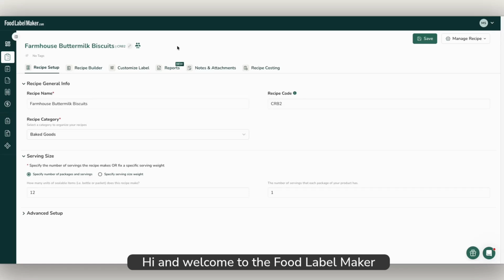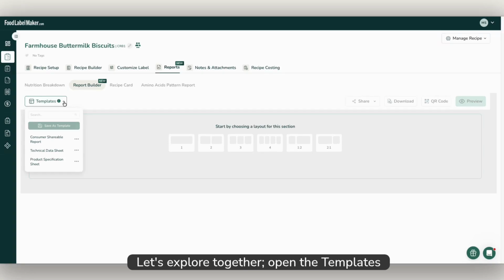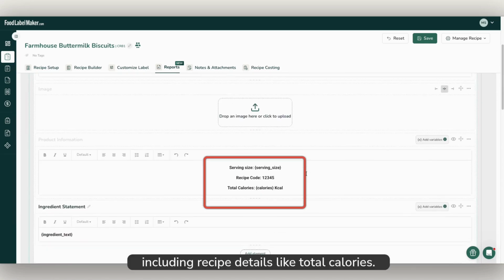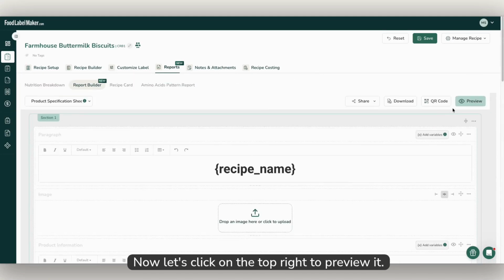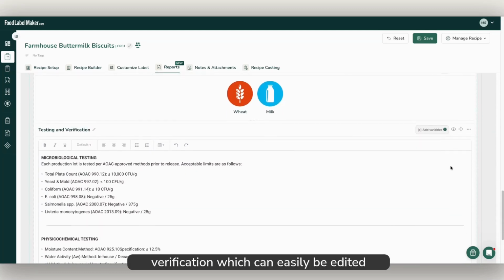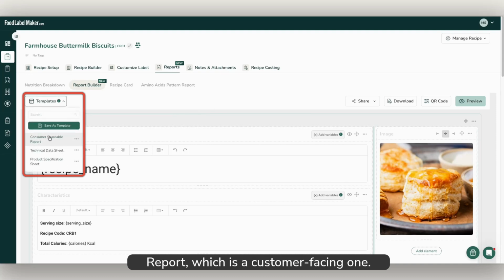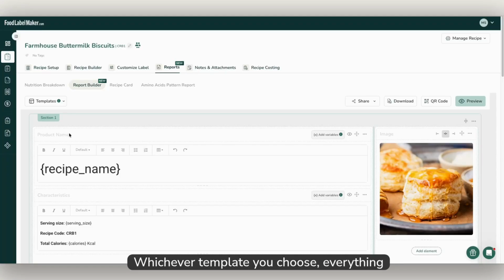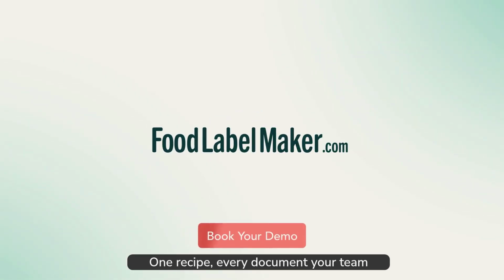How to Use the Report Builder Templates | Food Label Make Video Tutorial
The Report Builder in Food Label Maker comes with ready-to-use templates that turn a single recipe into the branded documents your team needs, from a technical data sheet to a product specification sheet to a consumer shareable report. Instead of rebuilding the same information across separate files, you open a template, the recipe data flows in automatically, and you have a polished document ready to share or download in minutes. This tutorial walks you through the three pre-built templates, what each one is for, how the recipe data fills in, how to fine-tune any section, and how to save your edited version as your own template.

In this video you'll learn:

- Where to find the Report Builder inside the Reports tab
- The three pre-built templates and when to use each one
- How the Technical Data Sheet and Product Specification Sheet present your specs, nutrition breakdown table, and testing data
- How the Consumer Shareable Report displays your product image, ingredient statement, nutrition facts label, and allergens
- How recipe variables fill each template with your data the moment you select a recipe
- How to fine-tune a template by hiding titles, hiding borders, adjusting margins, and removing sections
- How to generate a dynamic QR code that updates automatically when your recipe changes
- How to save an edited template so you can reuse it on your next product

Timestamps

0:00 One recipe, every document your team needs
0:15 Where to find the Report Builder
0:30 Opening the templates menu
0:45 How the templates fill with your recipe data
1:35 The Technical Data Sheet and Product Specification Sheet
1:50 The nutrition breakdown table
2:05 Fine-tuning a template: hide, resize, and delete
2:24 The Consumer Shareable Report
2:56 Generating a dynamic QR code
3:12 Saving your edited template
3:25 Book a demo